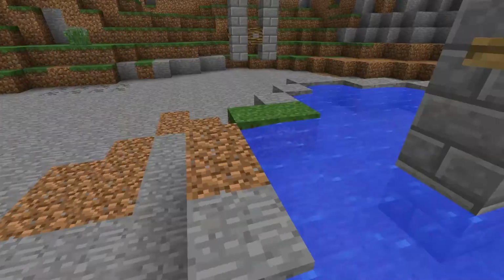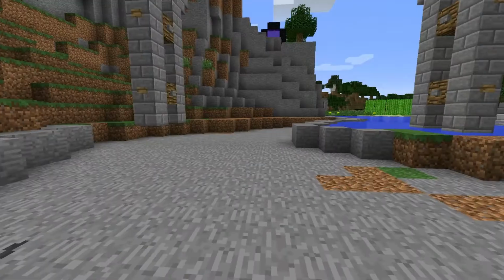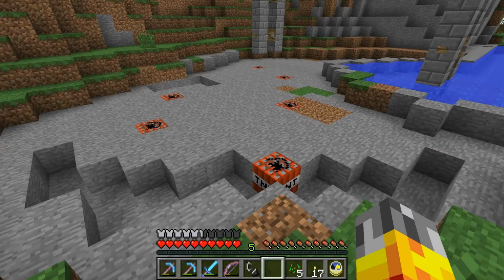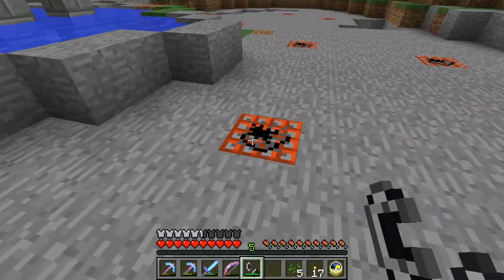Minecraft - E47 - Lakefront Property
Kia ora! Today we upgrade the lake in front of the house!

This is my single-player vanilla survival Let's Play of Minecraft! Join me, Birdtross, for some slower-paced building, basic redstone devices and more!